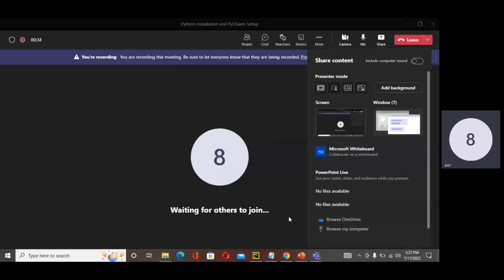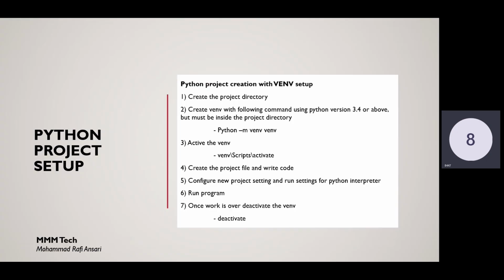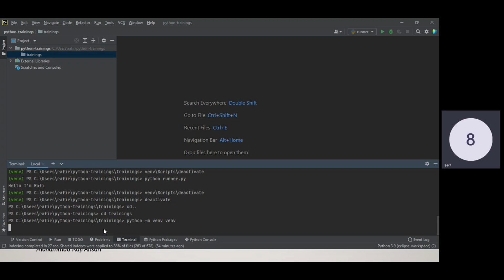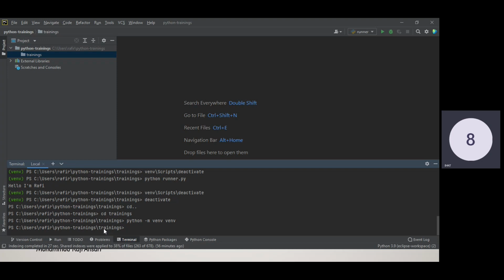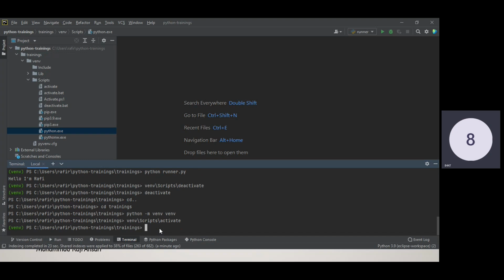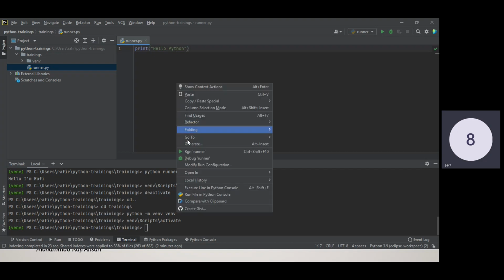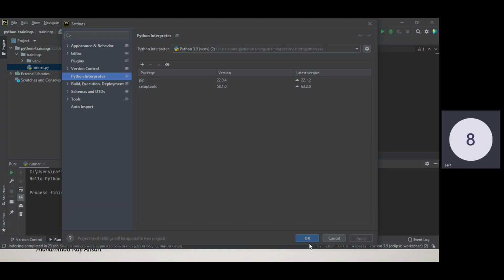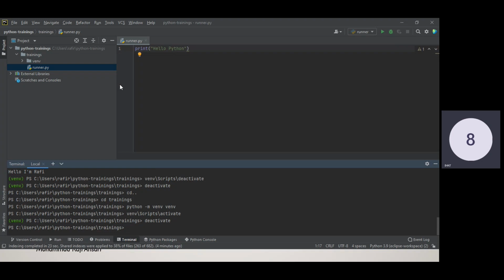Python Project Setup with VENV and Running First Python Prog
Python project creation with VENV setup:
1) Create the project directory
2) Create venv with following command using python version 3.4 or above, but must be inside the project directory
3) Active the venv
 - venv\Scripts\activate
4) Create the project file and write code
5) Configure new project setting and run settings for python interpreter
6) Run program
7) Once work is over deactivate the venv
 - deactivate